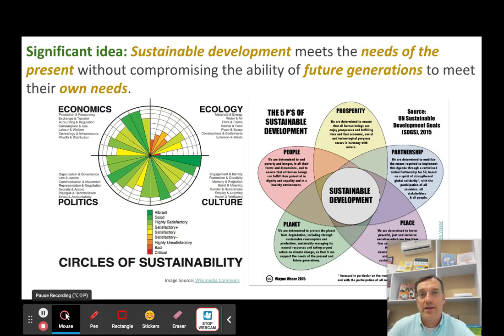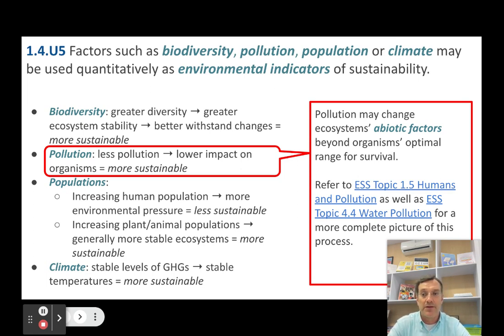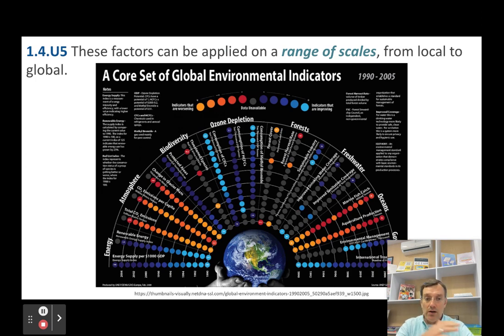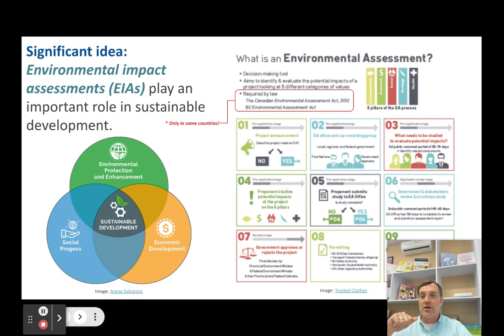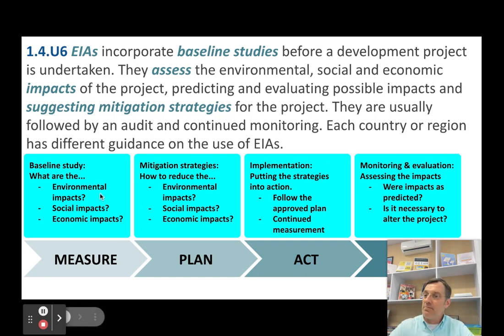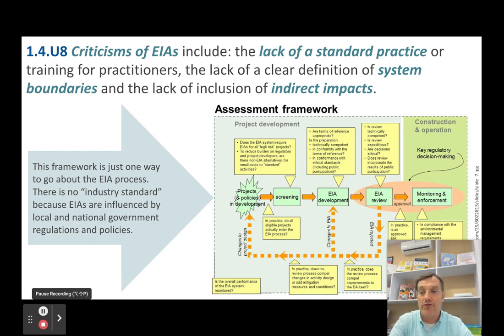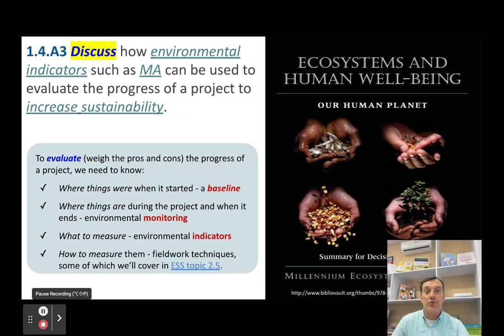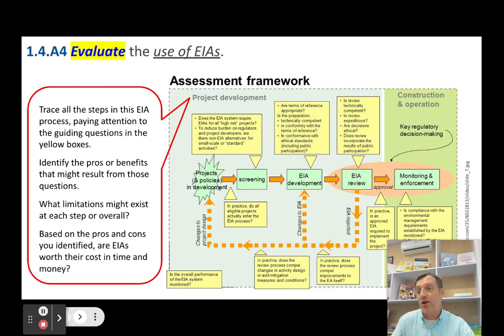How Environmental Indicators Can Help Us Monitor and Manage Our Natural Resources - ESS topic 1.4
This is the 2nd of two videos about IB ESS topic 1.4 Sustainability. In this video for IB Environmental systems and societies (IB ESS) topic 1.4 Sustainability, I connect the concept of sustainable development to renewable and non-renewable resources, natural capital and natural income. I break down the Millennium Assessment findings and examine ways to use environmental indicators as tools to measure human impacts on the environment. This video also provides guidance on evaluating Environmental Impact Assessments (EIAs) as tools for measuring the ecological, social and economic consequences of our decisions. Finally, this video describes the concept of an Ecological Footprint (EF) as a simple tool to help people gauge the sustainability of their habits and resource use.